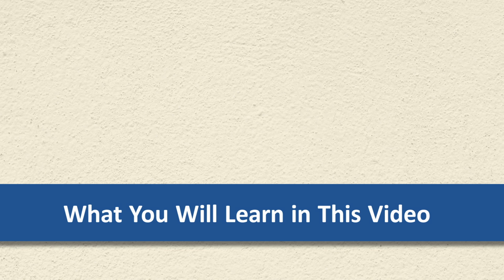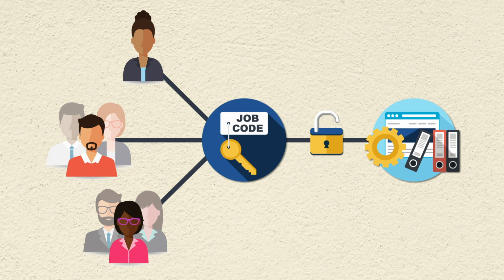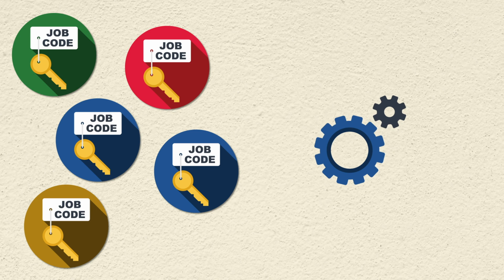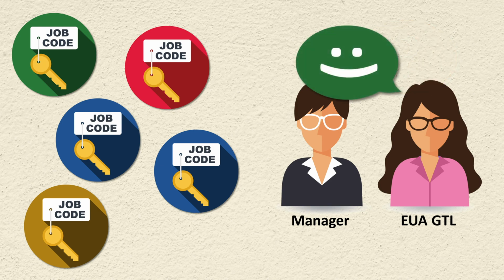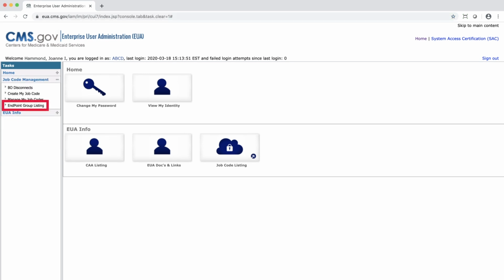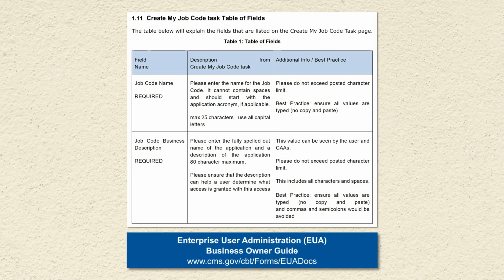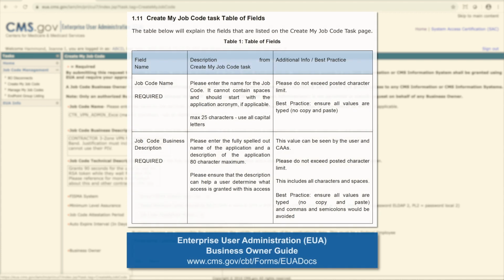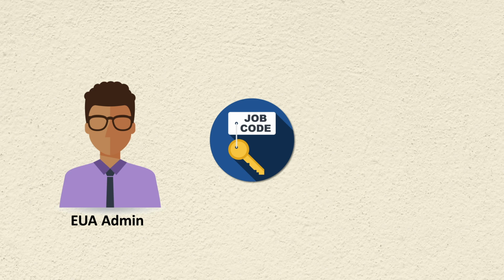Create My Job Code as a Business Owner